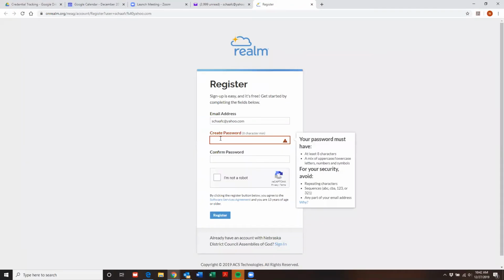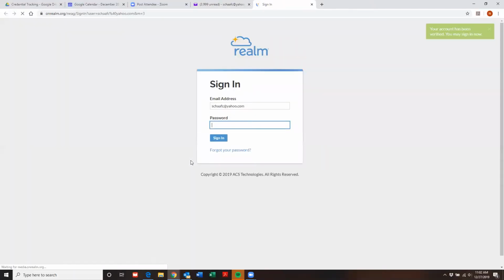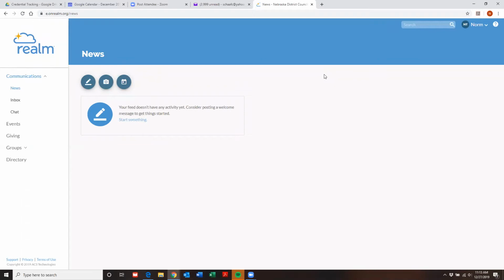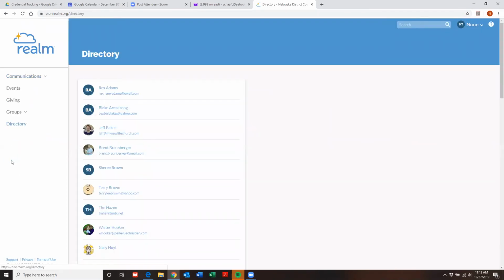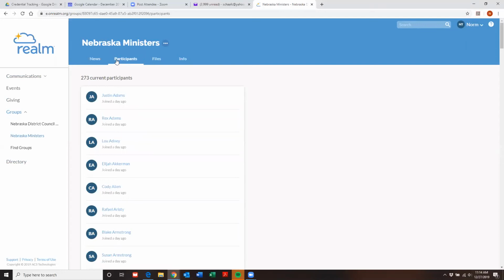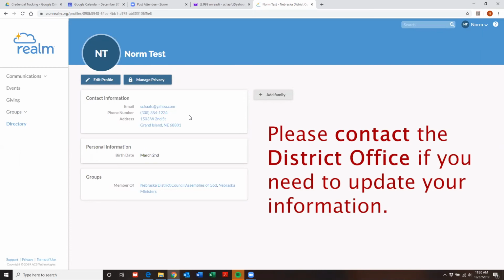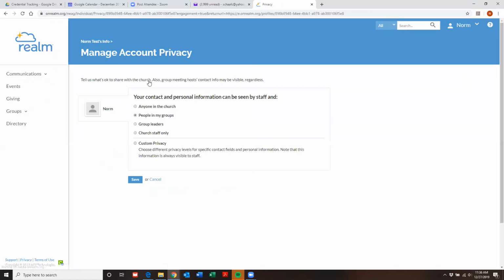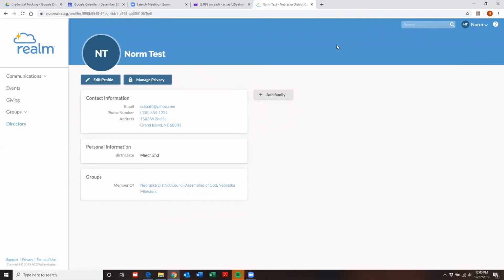Realm Set up for Ministers